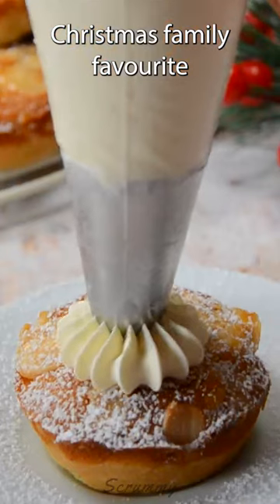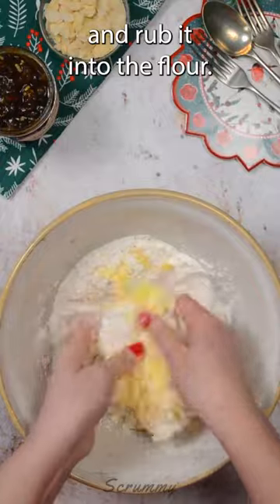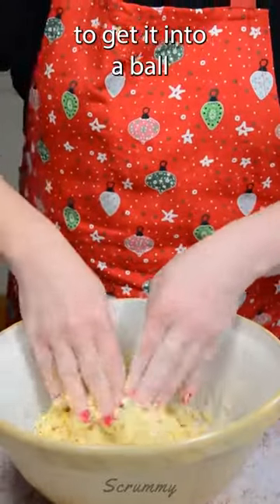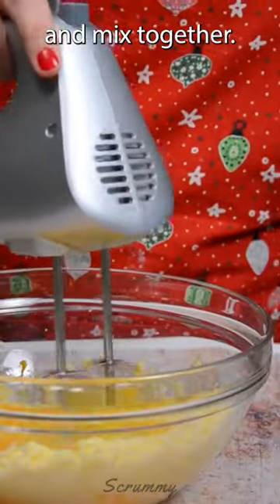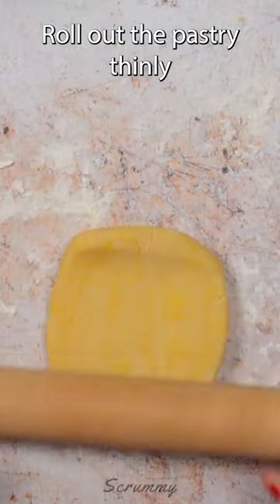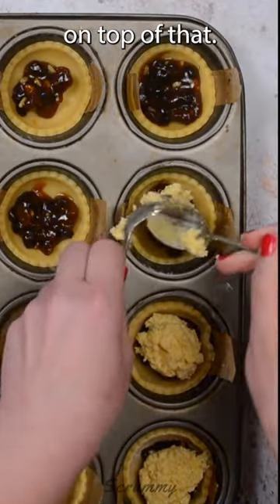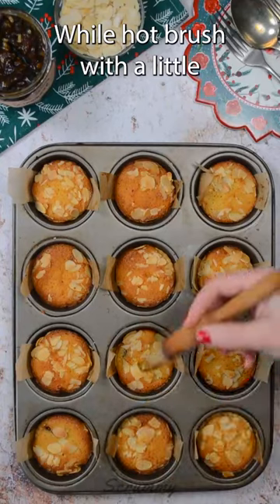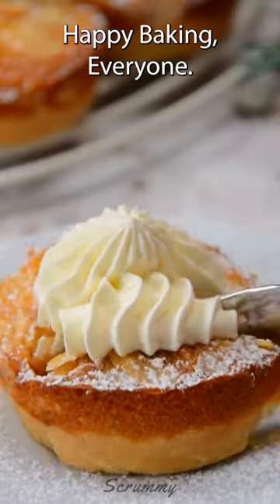How to make Frangipane Mince Pies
Discover the allure of Frangipane Mince Pies—a divine blend of almond sophistication and festive tradition! 🥧✨Don't hesitate to comment if you need assistance. Happy baking!

How to make Frangipane Mince Pies Recipe

Frangipane Mince Pies

Timings.

• Prep Time: 15 mins.
• Cooking Time: 20 mins
• Total Time: 35 mins.

Servings.  Makes 18.

Ingredients.
For the Pastry.
• 1 cup + 1 tbsp (175g/7oz) All Purpose/Plain Flour.
• ¼ cup + 3 tbsp (100g/3 ½ oz) Frozen Butter, grated.
• ¼ cup (50g/1 ½ oz) Icing/Powdered Sugar.
• 1 Medium Egg Yolk, beaten.
• ½ tsp Lemon Juice.
• 1-2 tbsp Cold Water (as needed)

For the Frangipane Mixture.
• ¼ cup + 3 tbsp (100g/3 ½ oz) Butter, softened.
• ½ cup (100g/3 ½ oz) Caster Sugar.
• 2 Medium Eggs.
• 1 cup (100g/3 ½ oz) Ground Almonds.
• 1 tbsp All Purpose/Plain Flour.
• 1 tsp Almond Extract, or to taste.

• 3 tbsp Flaked Almonds.
• 2 tbsp Apricot Jam.
• A little warm water.

Oven Temperatures.
Preheat the oven:
• Oven: 200°C/400°F.

Method.
1. Grease one/two tins (this recipe makes 18) and place a parchment paper strip in each cupcake hole as this will help to remove the pies without breaking them. If you don't have two tins place extra pastry in the fridge until 1st batch is baked.
2. Place the plain flour, and icing sugar in a bowl and grate in the butter.
3. Rub the butter into the flour until fine crumbs form.
4. Add the beaten egg yolk, water and lemon juice, mix with a fork and then use your hands to bring together into a ball. Knead on a little flour to help bring it together.
5. Wrap the pastry in cling wrap and place in the refrigerator for at least 30 minutes to allow the gluten to relax before rolling.
6. While the pastry is chilling make the frangipane. Mix room-temperature butter and sugar until soft.
7. Add in the eggs and mix to combine before adding in ground almonds, plain flour and almond extract and mix one last time. Set to one side.
8. Roll the pastry out thinly on a floured surface and use a 3-inch/7.6 cm round cutter to cut out 18 circles.
9. Place each pastry circle into a greased bun/cupcake tin.
10. Fill with a teaspoon of mincemeat and top with the frangipane. There is no need to spread the mixture flat, as it will level out in the oven.
11. Sprinkle a few flaked almonds on top of each one.
12. Bake for 18-20 minutes or until lightly golden.
13. Allow to cool in the tin for 15 minutes before removing and placing on a wire rack.
14. Mix the apricot jam with a little warm water and brush each pie with this glaze.
15. Sieve over a little icing sugar and serve with a dollop of freshly whipped cream.
16. Mmm, Scrummy!!!

Variation
• If you want to make a large tart, you can use the exact quantity above to fill a 23cm loose-bottomed tin, which will take about 25 minutes in the preheated oven.

Storage
• They can be frozen for up to 3 months.
• Once baked, store at room temperature in an airtight container for up to 5 days.